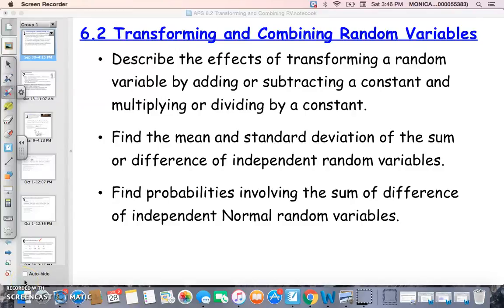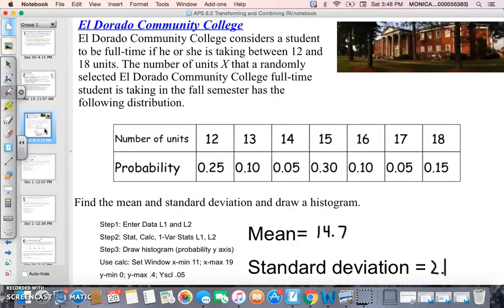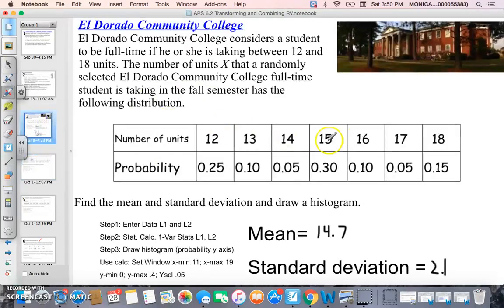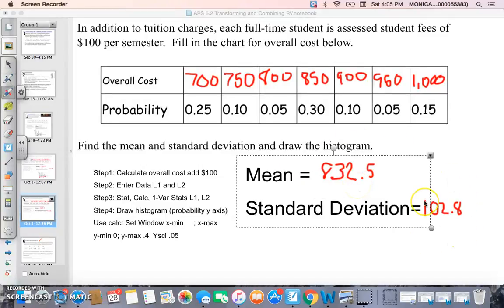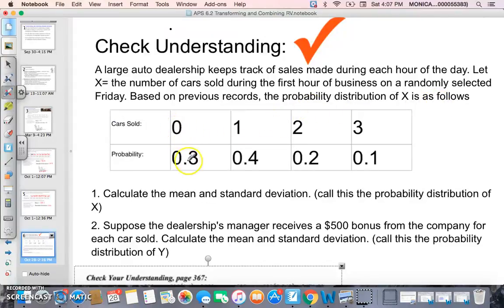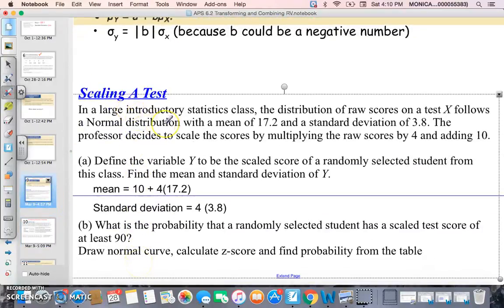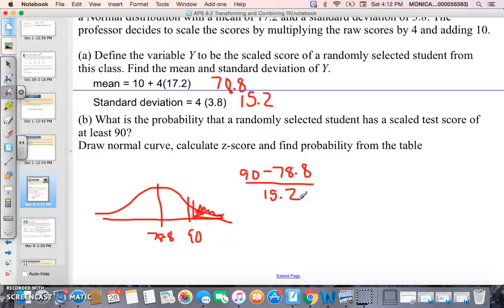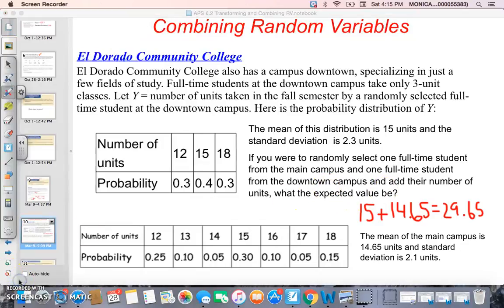Transform Random Variables Part 1